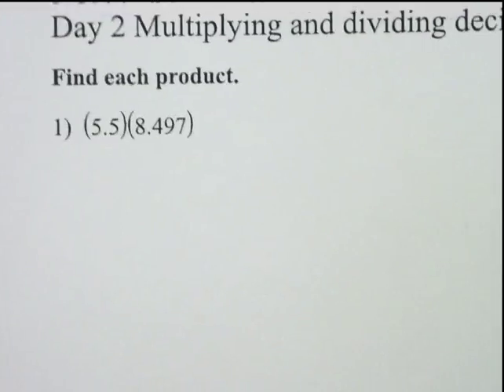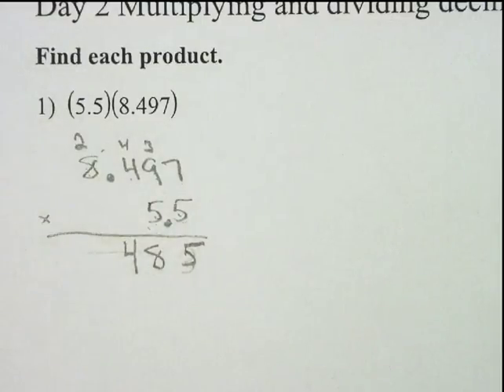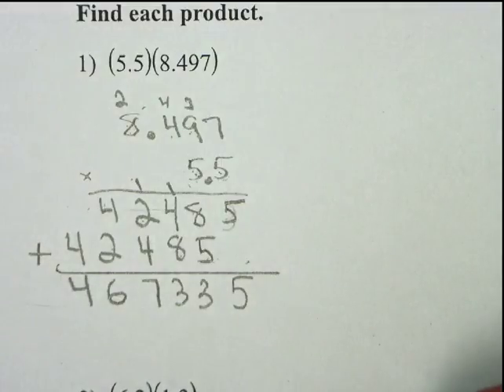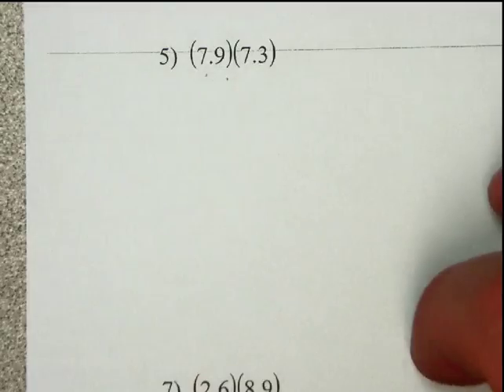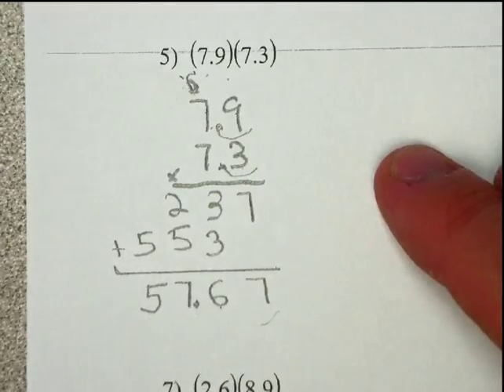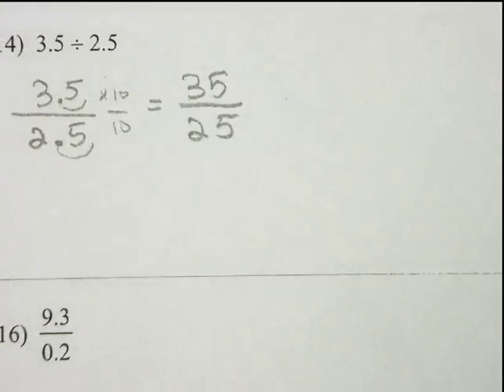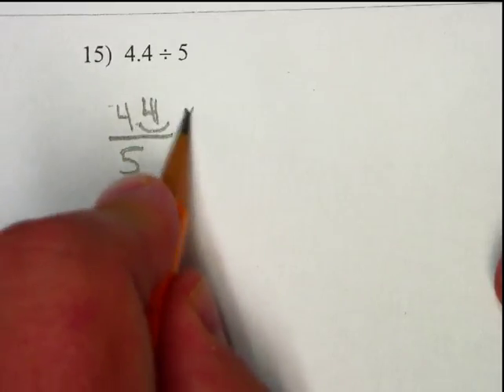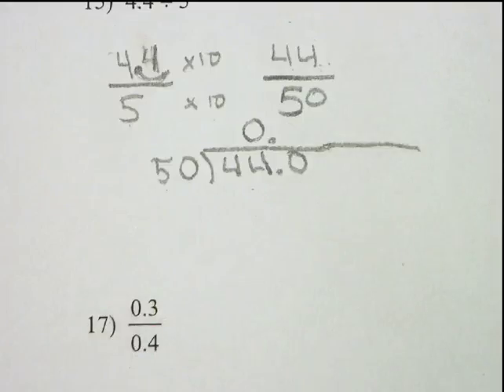#2 Multiplying Dividing Decimals Review